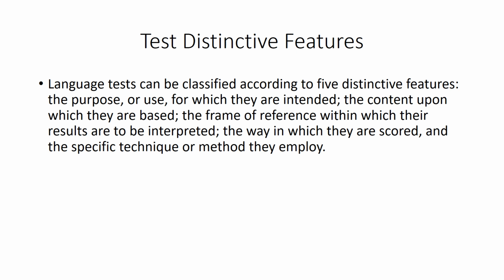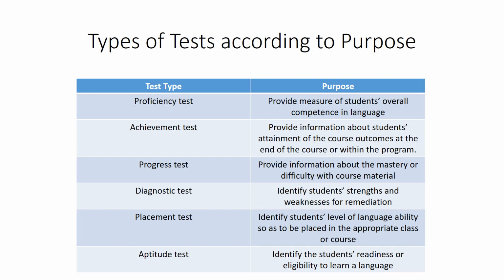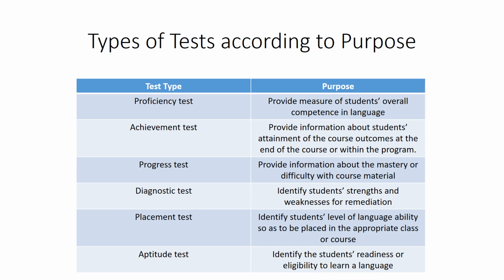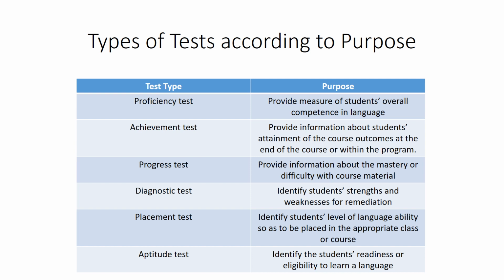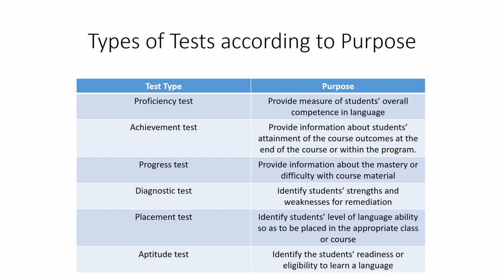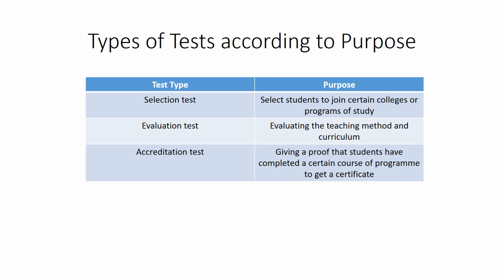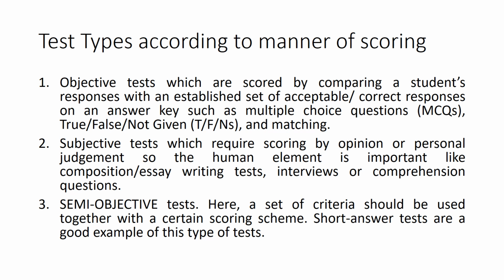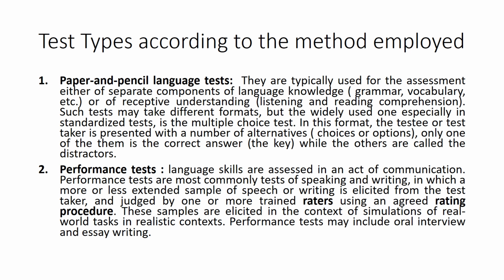Types of Test